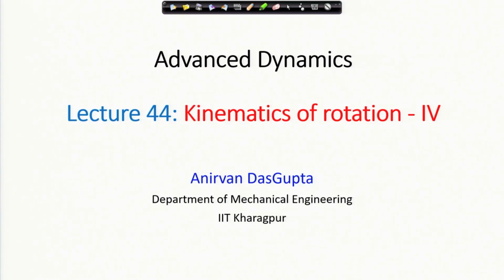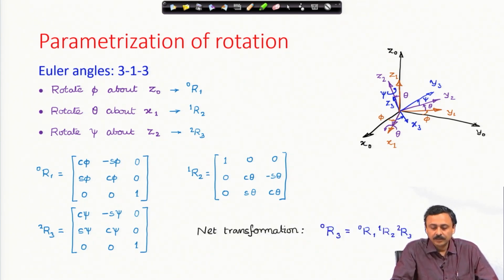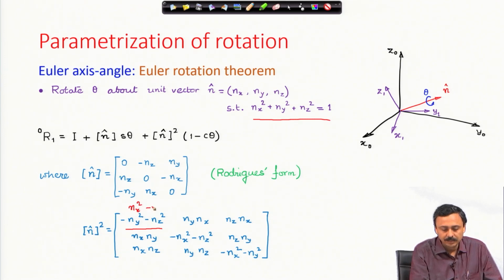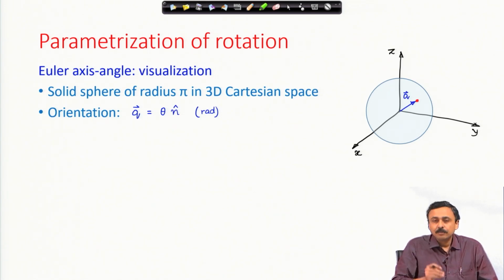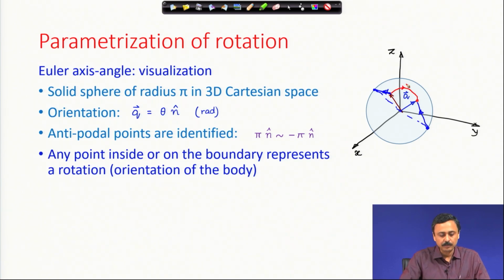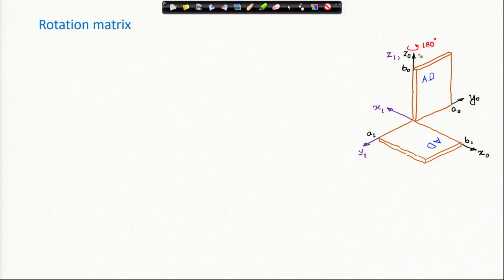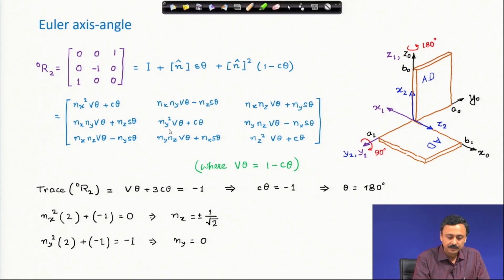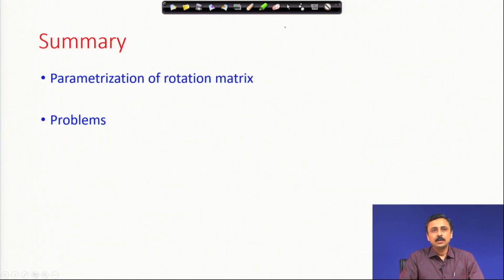Lecture 44: Kinematics of rotation - IV